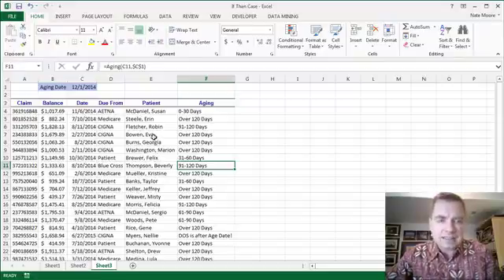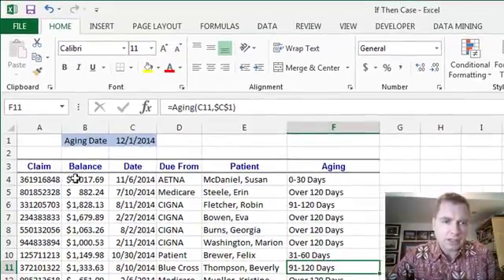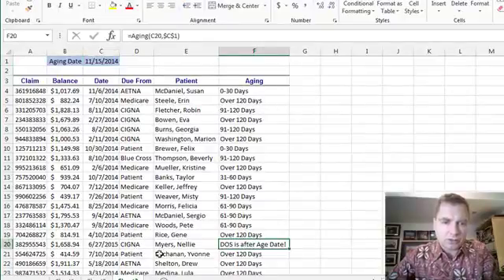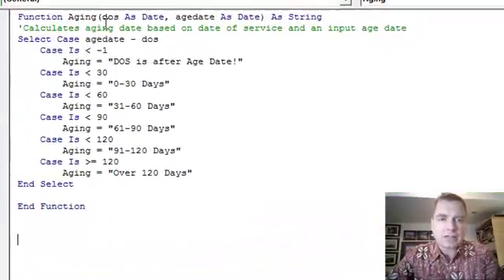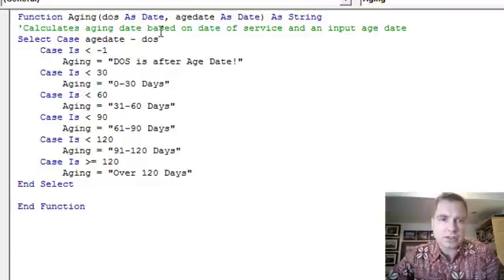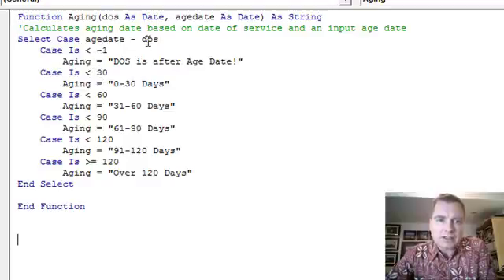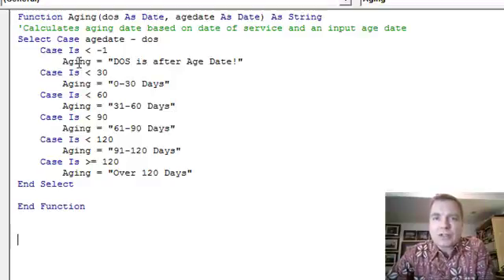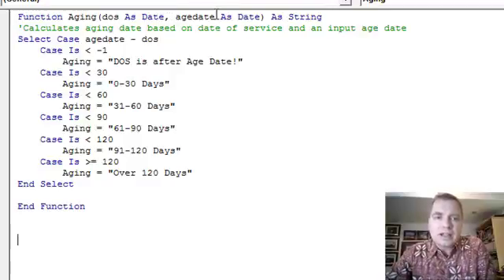Excel Video 440 Custom Functions Part 2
The final video of 2014 and the final video in our series on VBA and macros is a practical example for medical practices.  We’ll build a custom Aging function in Excel Video 440 using a case statement.  Once all of the pieces are in place, the Aging function is pretty flexible without being too complicated.